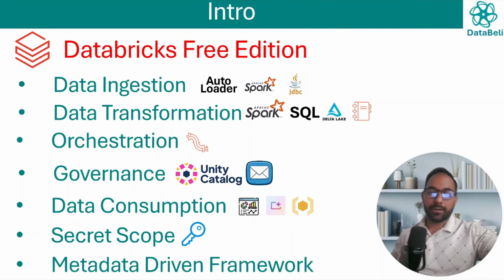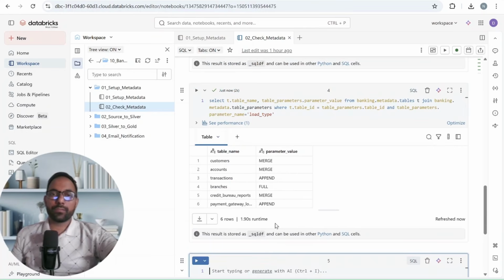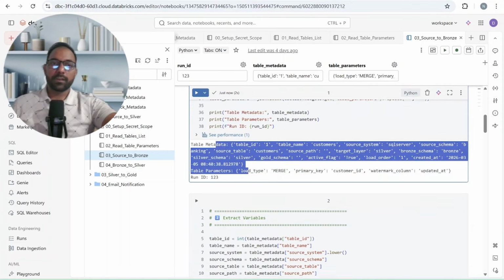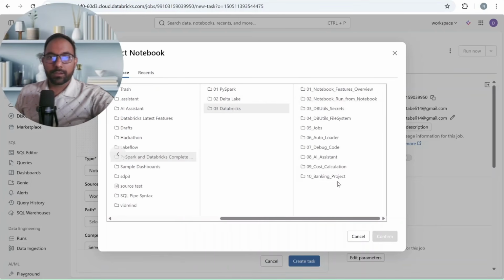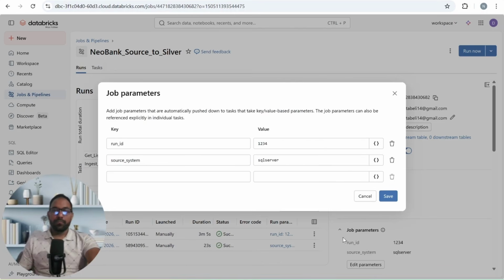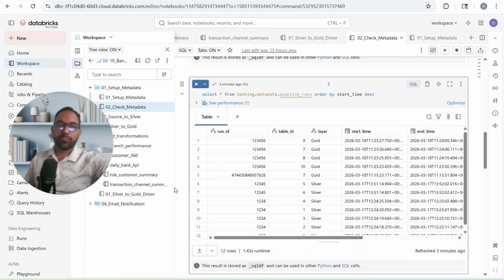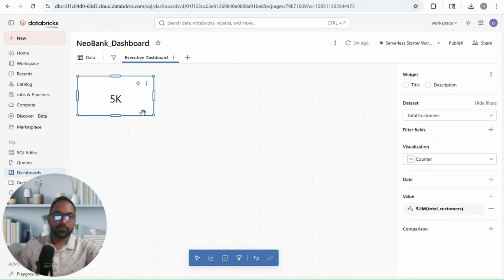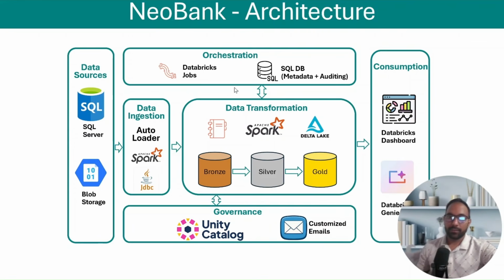Finance Domain End-to-End Data Engineering Project in Databricks (Free Edition) with Source Code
Welcome to this comprehensive, step-by-step tutorial on building an end-to-end Data Engineering project entirely within the Databricks Free Edition!

In this video, we will design and build a robust, metadata-driven framework from scratch. Whether you are looking to understand the core architecture of a data pipeline or want hands-on experience with the latest Databricks features, this tutorial covers it all—from data ingestion and transformation to orchestration, governance, and BI consumption.

Resources:
Notebooks used are available at below path:

What You Will Learn:
00:00 Intro
02:09 Business Use Case
06:13 Architecture Deep Dive
11:42 Set up SQL Server as Source
15:20 Metadata Setup
20:24 Setup Secret Scope
29:11 Source to Bronze Ingestion
56:03 Bronze to Silver Ingestion
01:03:26 Creating Databricks Job
01:21:56 Databricks Volume Setup
01:31:39 Gold Layer Transformations
01:50:18 Send Email using Gmail SMTP Server
01:56:30 Create Databricks End to End Master Job
02:07:56 Creating Databricks Dashboard from Scratch
02:25:57 Set up Databricks Genie
02:30:19 Databricks One Demo
02:32:40 Conclusion and Next Steps

Tech Stack & Tools Covered:
Data Ingestion: Autoloader, PySpark, JDBC Connections
Transformation: Apache Spark, Spark SQL, Delta Lake, Databricks Notebooks
Orchestration: Databricks Workflows / Jobs
Governance & Security: Unity Catalog, Secret Scopes
Consumption: Databricks Dashboards, Databricks Genie Workspace, Databricks One

I'm Narender Kumar! I have 12 years of experience in the IT industry, with the last 8 years heavily focused on Data Engineering. I hold multiple Architect-level certifications and am proud to be a recognized Databricks Solutions Architect Champion. My goal is to help you master data engineering concepts through real-world, practical projects.